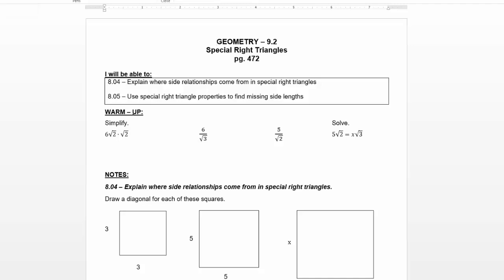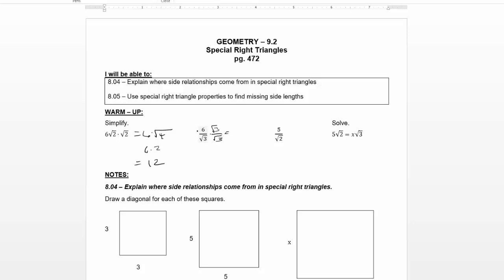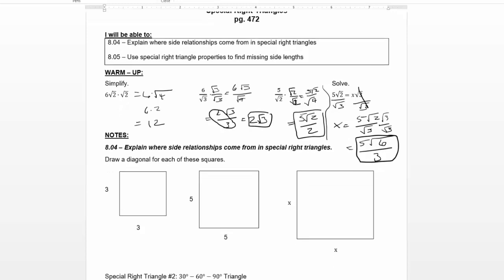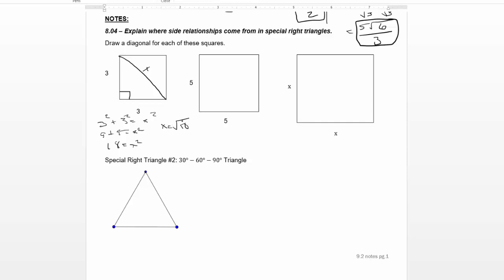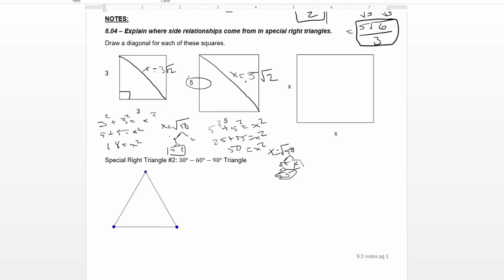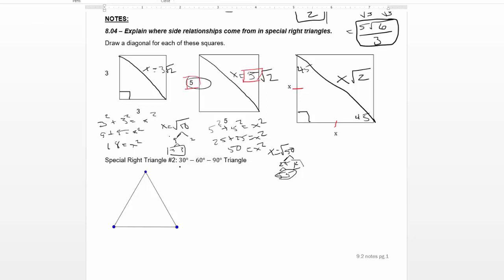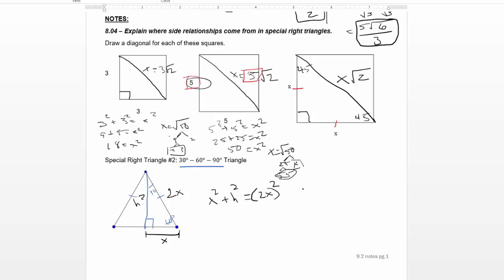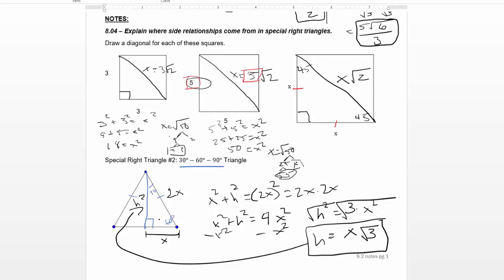Special Right Triangles, Part 1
Deriving relationships for special right triangles.  This corresponds to learning target 8.04